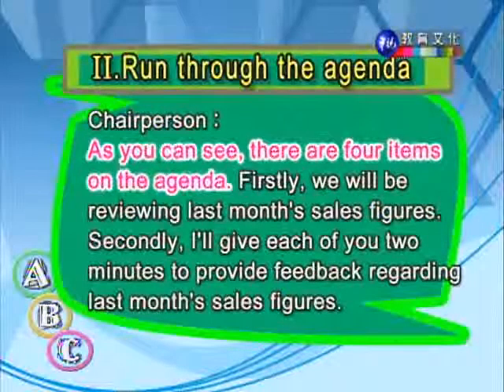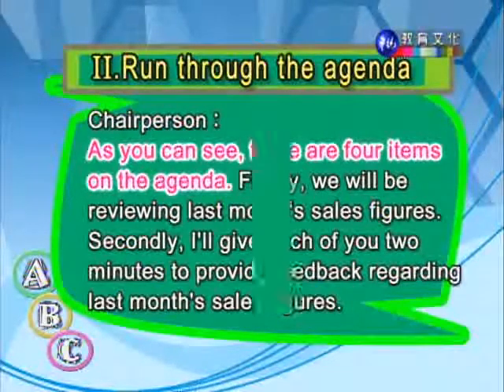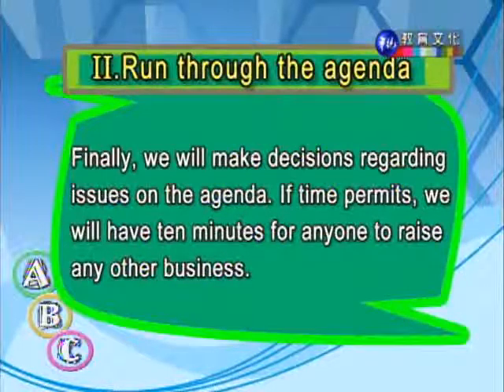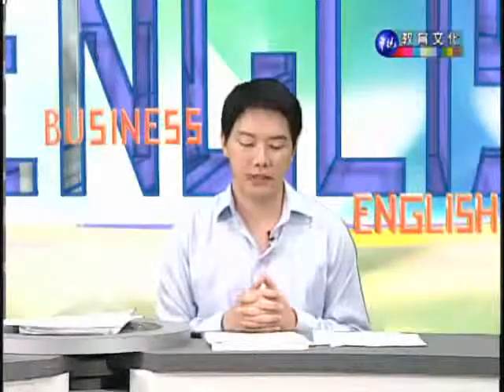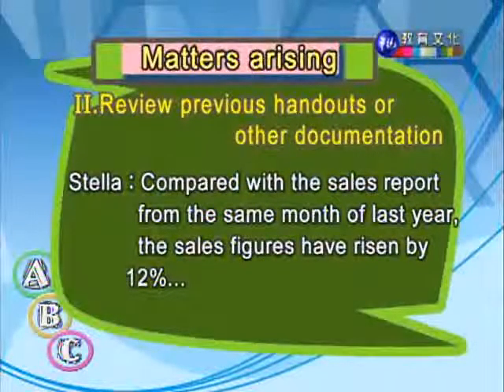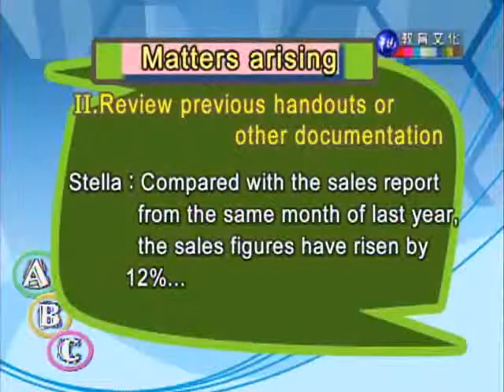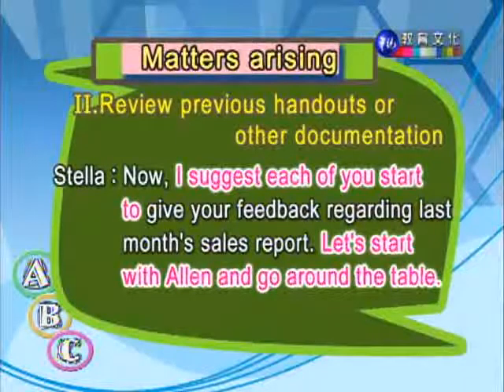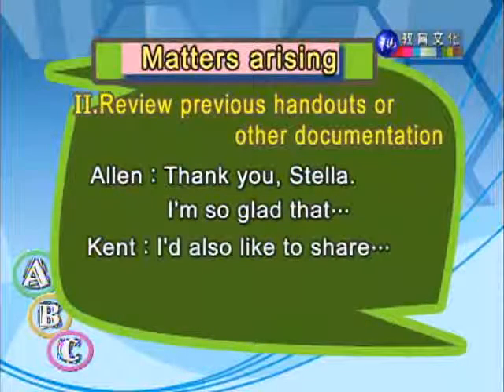商用英文（一） 第6講